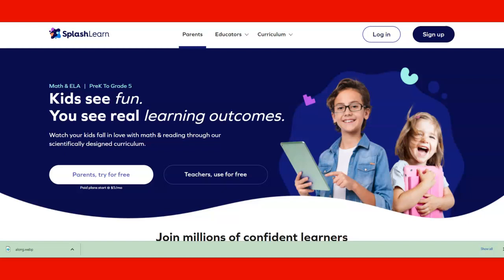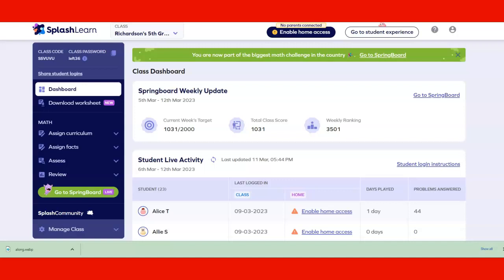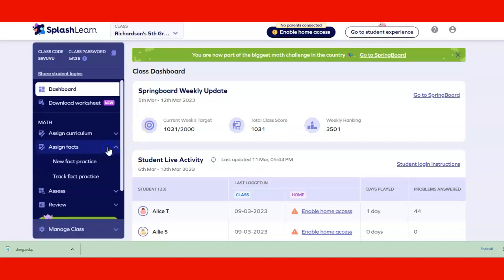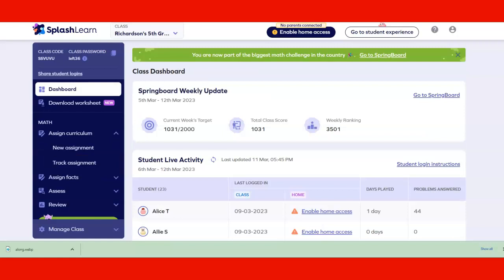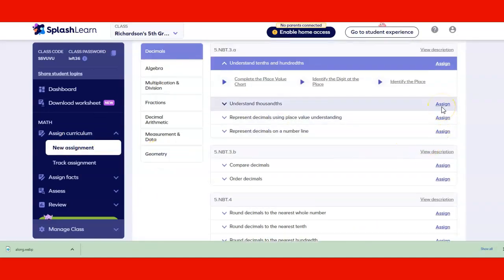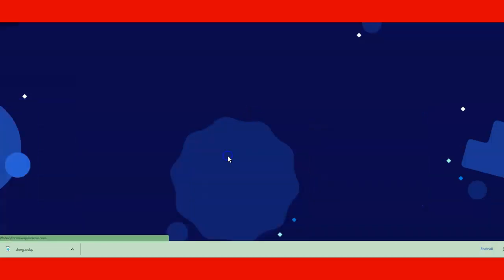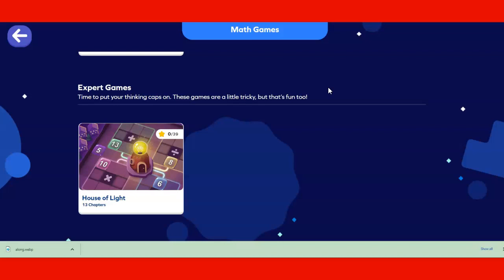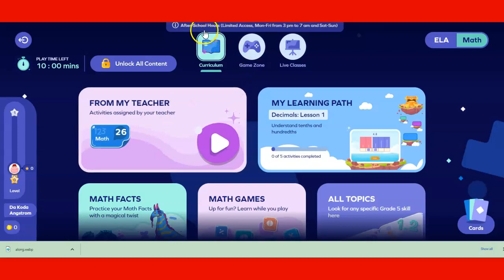Innovative Teaching Tools: Splashlearn Differntiates Math Content for Gifted Learners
Have you heard of Splashlearn?  If you are an elementary teacher struggling to differentiate instruction for gifted students look no further than Splashlearn! In this video, we'll show you how to use Splashlearn to provide your gifted students with the opportunity to challenge themselves and work at their own pace while still staying engaged with the class.

First, we'll show you how to create a Splashlearn account and set up your class. Then, we'll show you how to use Splashlearn for math fact practice, allowing you to assign specific skills to your gifted students to help them home in on areas they may struggle with or give them an additional challenge beyond what their grade level curriculum may offer.

But that's not all! We'll also show you how to use Splashlearn for assigned curriculum, allowing you to choose the grade level that is appropriate for your gifted students' skills. We'll even cover how to use the "Challenge Zone" feature, which allows gifted students to compete against other students from around the world.